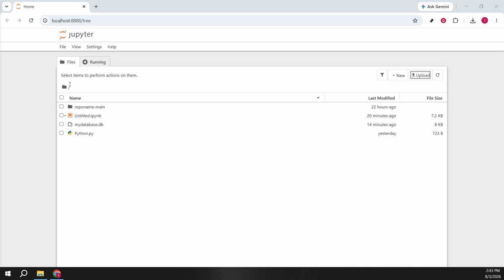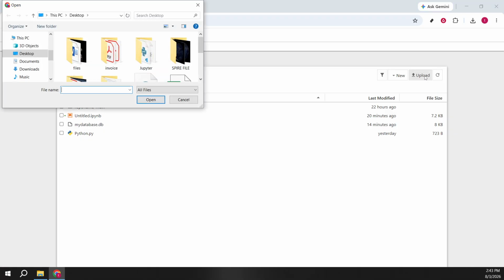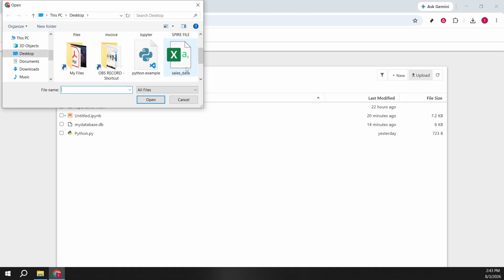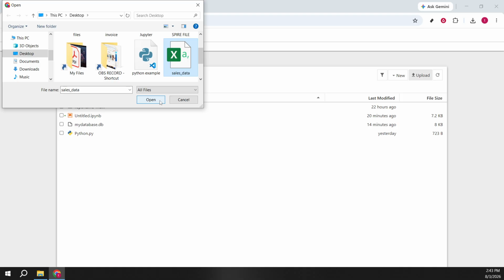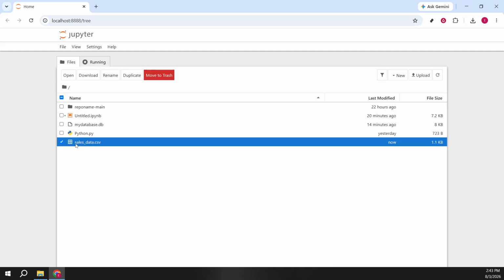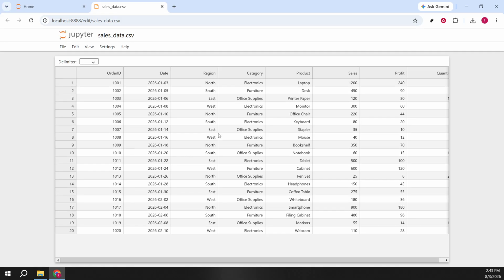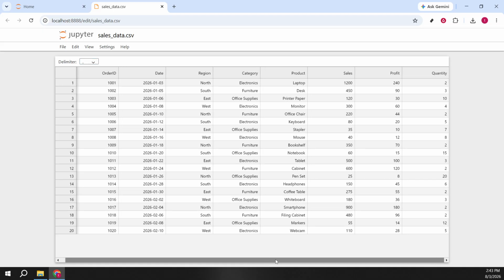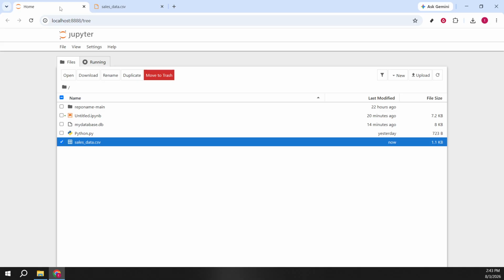How To Upload Excel File Into Jupyter Workspace [2026 Guide]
How To Upload Excel File Into Jupyter Workspace